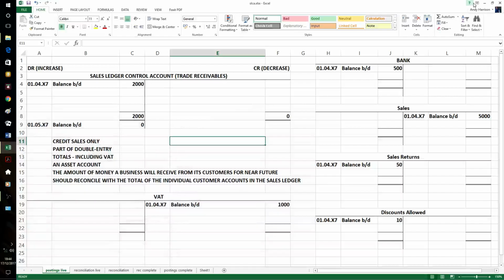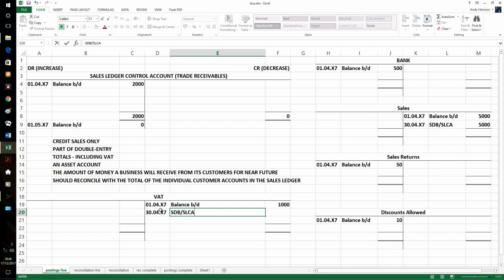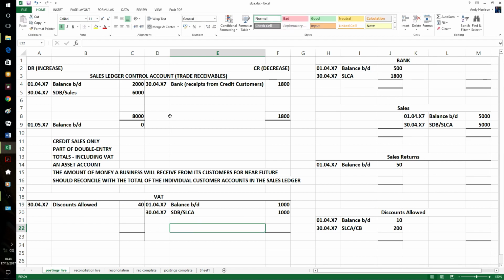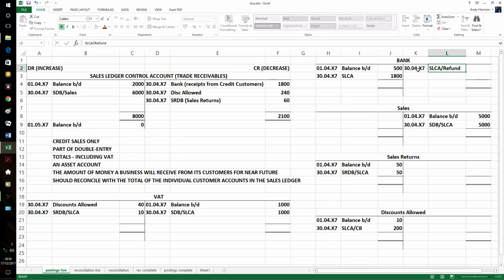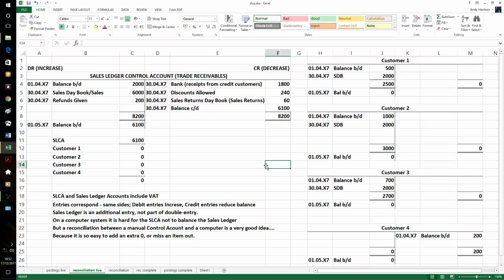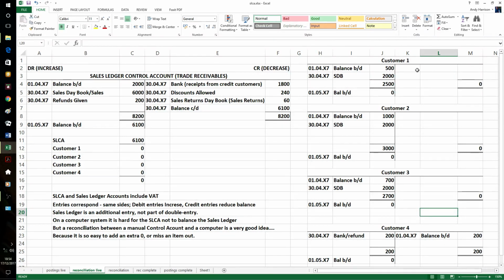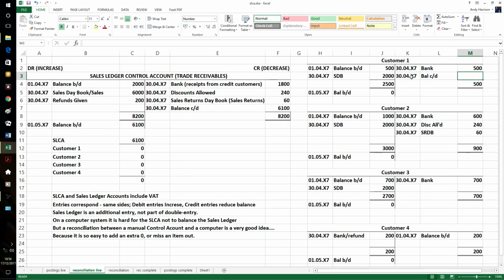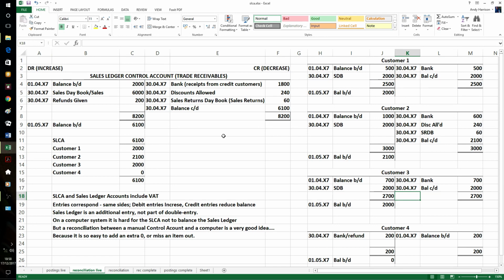Trade Receivables (SLCA/Debtors) Postings and Reconciliation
Posting amounts to show the double entries, and reconciling with the customer accounts